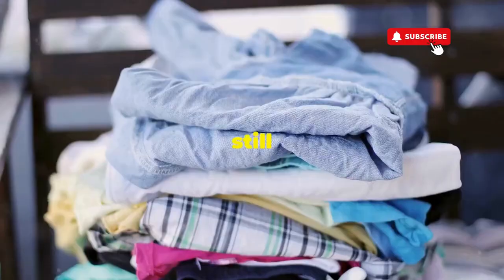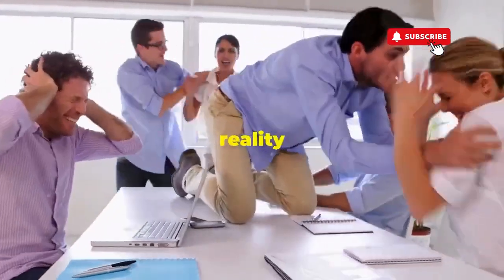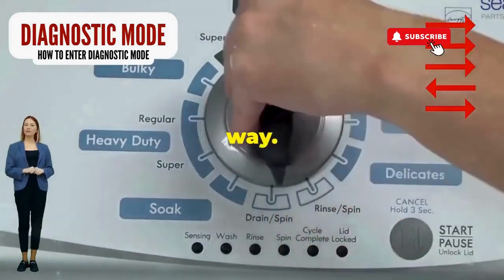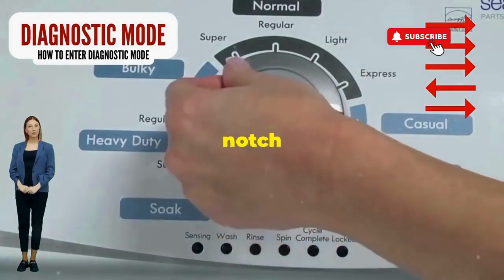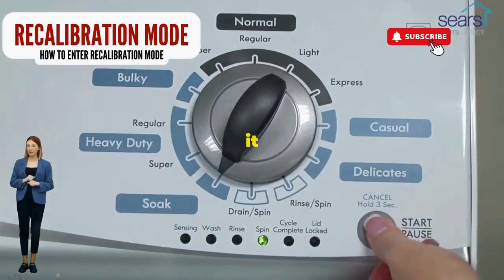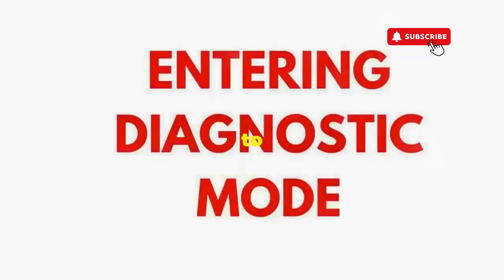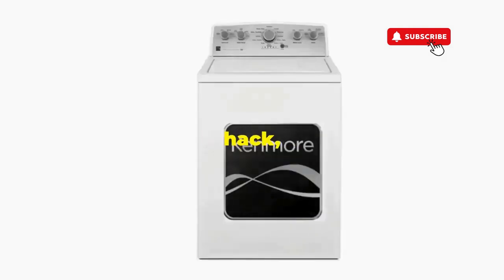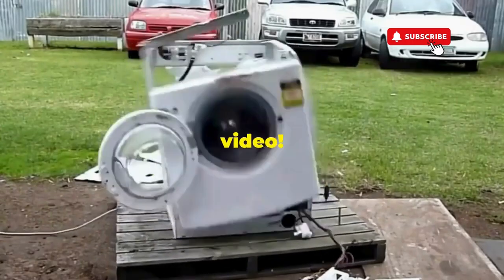How do I manually reset my motherboard